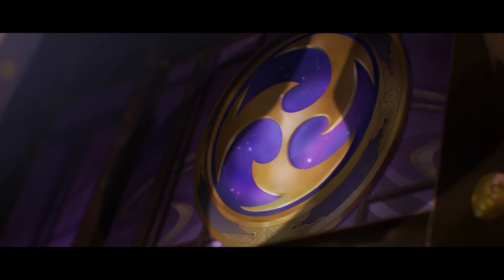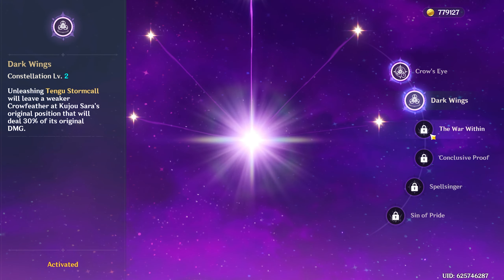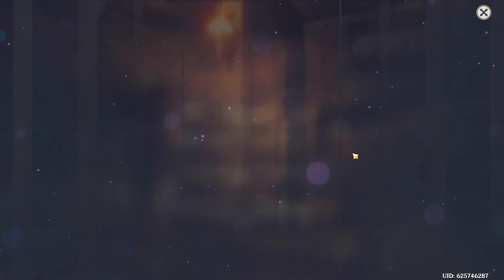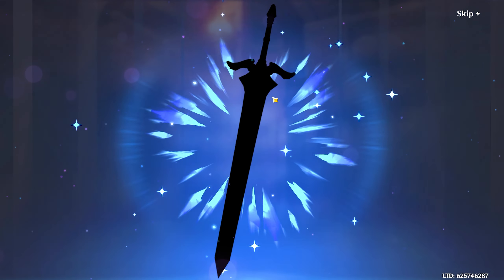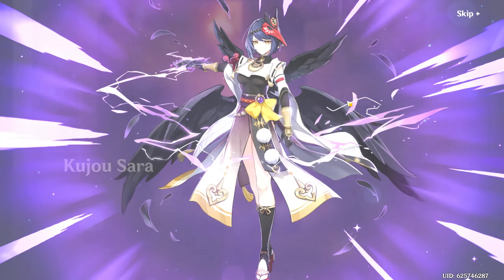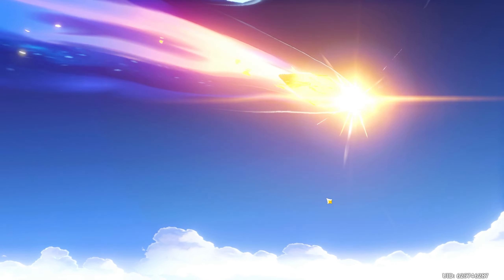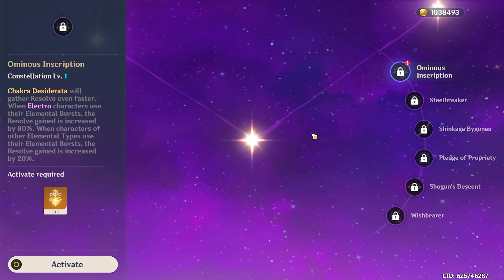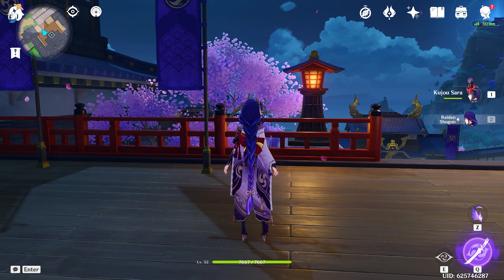MY LUCK IS INSANE! Clutch Raiden Shogun Summons | Genshin Impact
Raiden Shogun has returned and I'm going to be summoning for her with the hope of finally pulling her. I have enough for pity for a guaranteed 5 star so atleast it will come down to a 50/50 to get Raiden. Kokomi is also back but even if I had Raiden shogun I would probably still skip her banner due to how good the Electro Archon is. The great thing is that even if I don't get her, with Kazuha coming in Version 2.6, I can pull him instead. I've wanted Raiden Shogun ever since she was first released and this is my chance to makeup for the last time I summoned for her.

Edited With Premiere Pro 2020
Graphics Designed With Photoshop